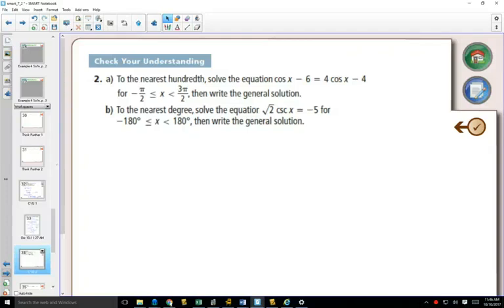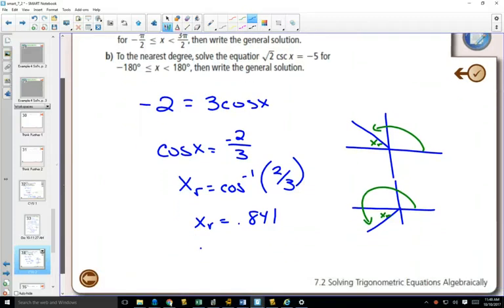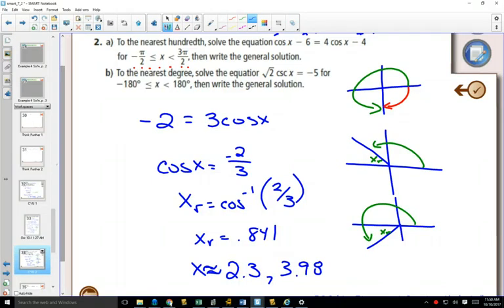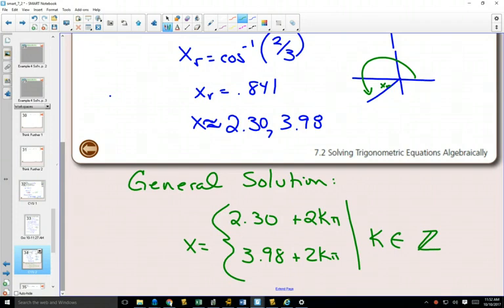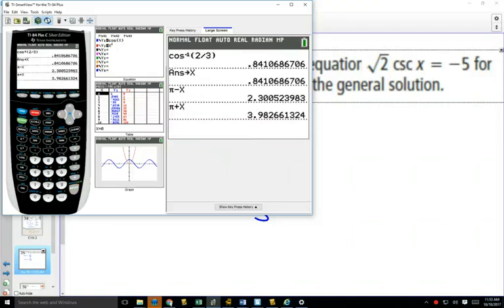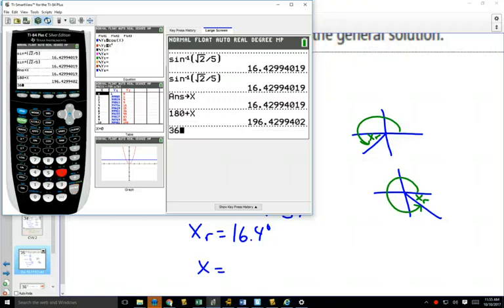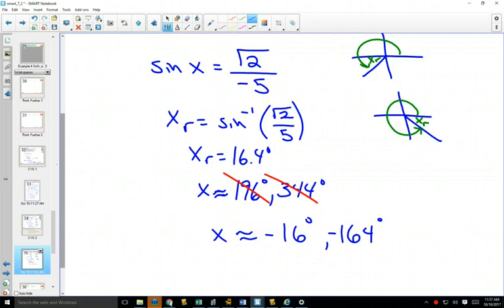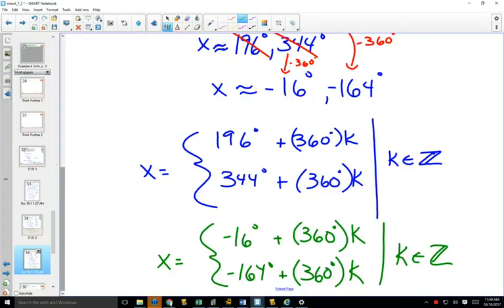40SP 7 2 Example 2